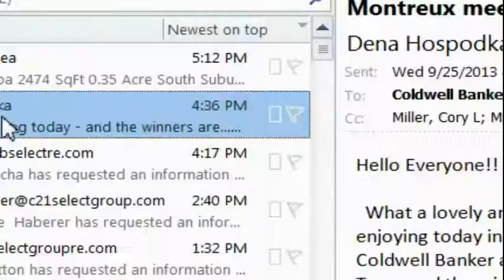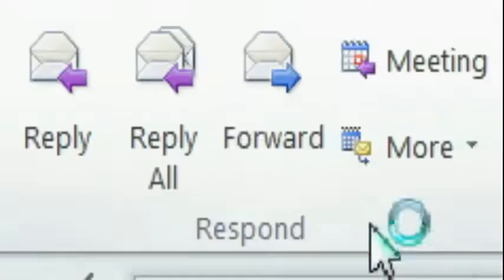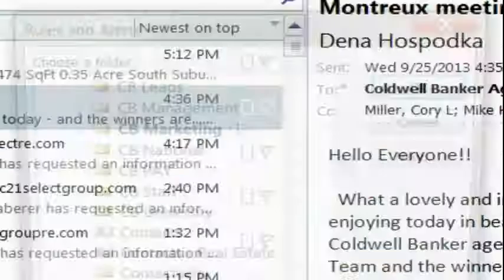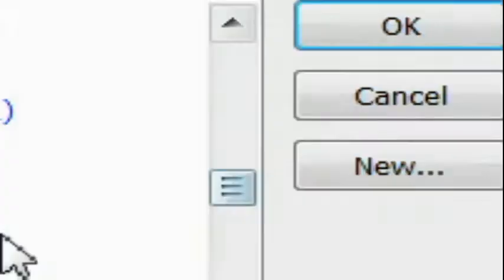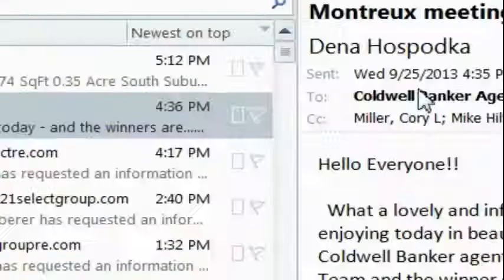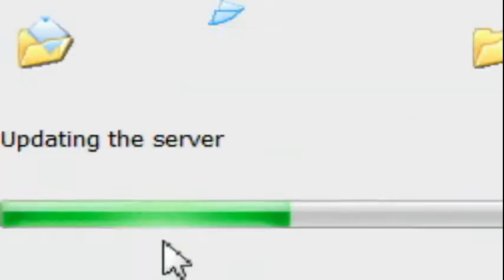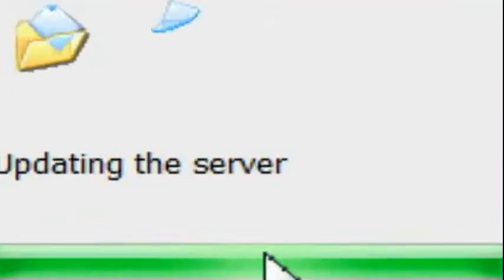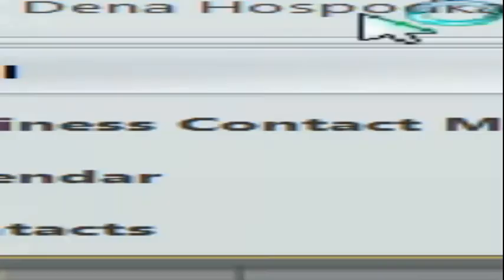Create_a_rule